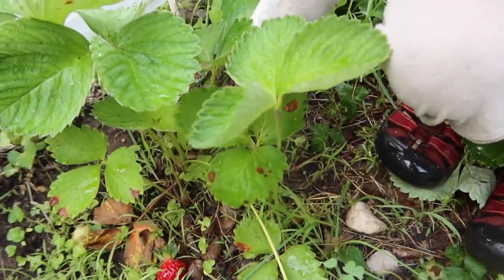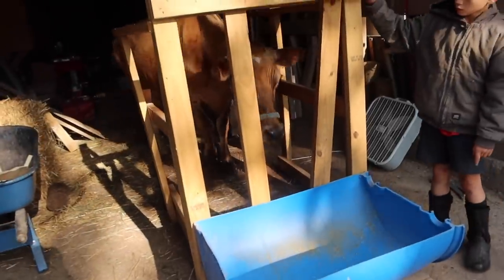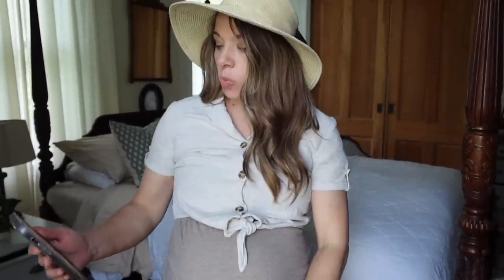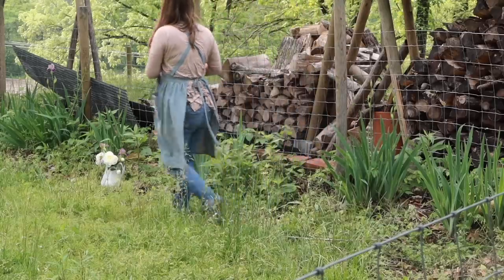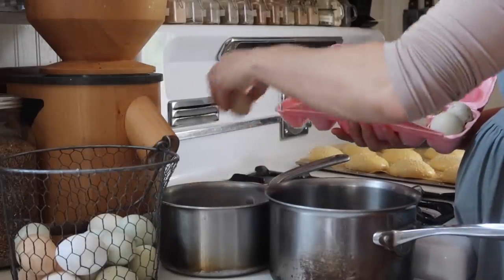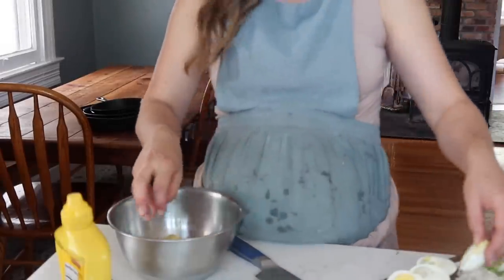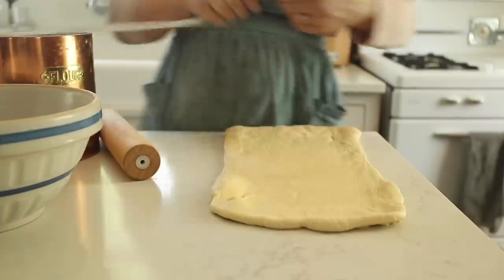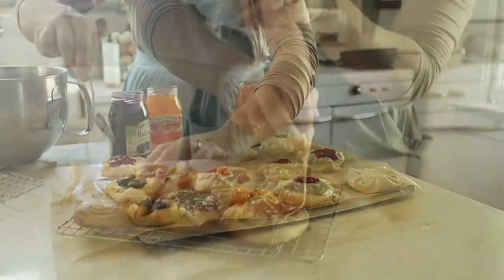Beautiful homemaking in the warmer months